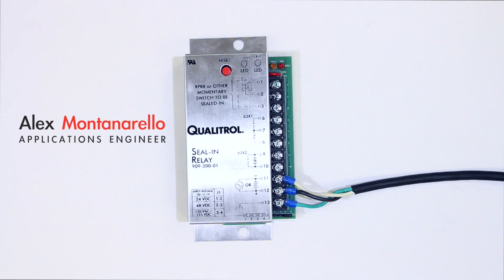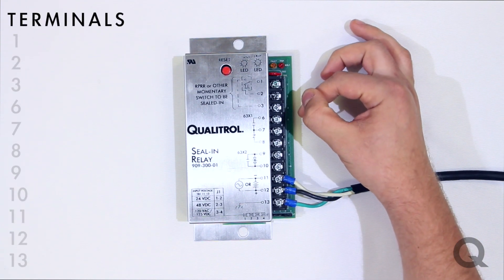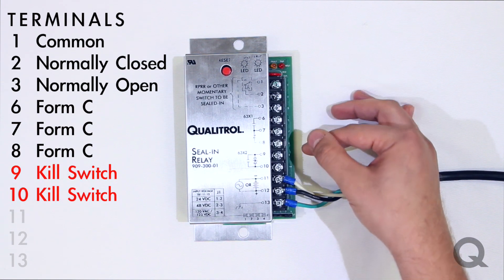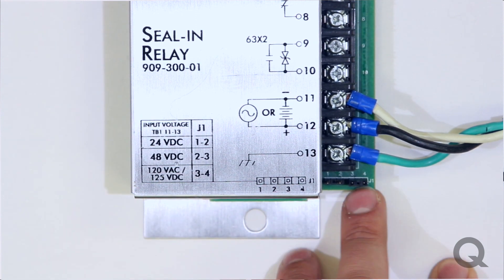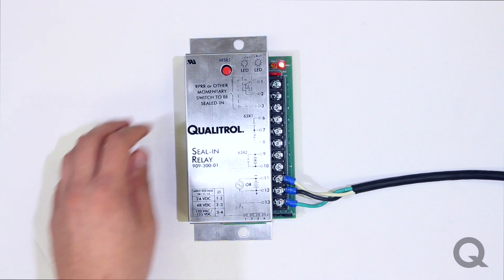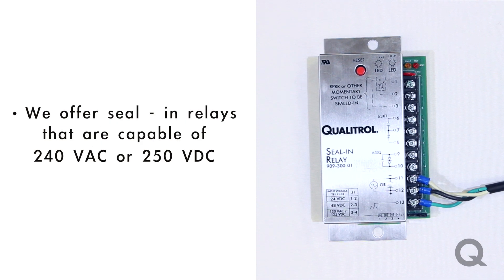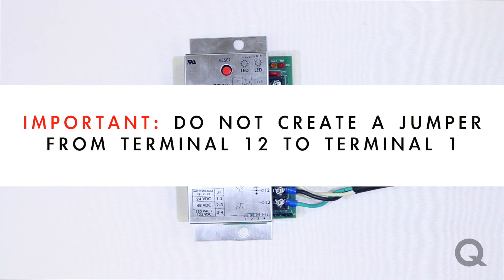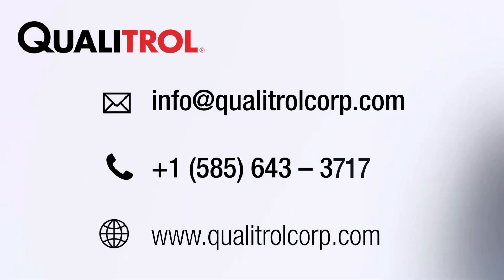How To Set Up And Test Your Qualitrol 909 Seal-In Relay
Join Application Engineer Alex Montanarello as he goes over the Qualitrol 909 Seal-In Relay. He covers the setup and testing of your relay as well as some tips to get the most out of your relay.